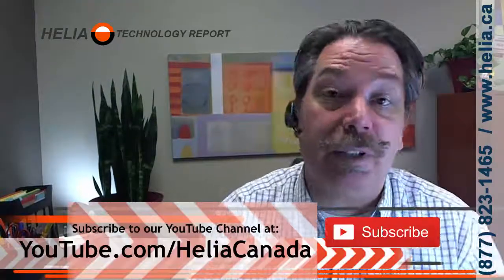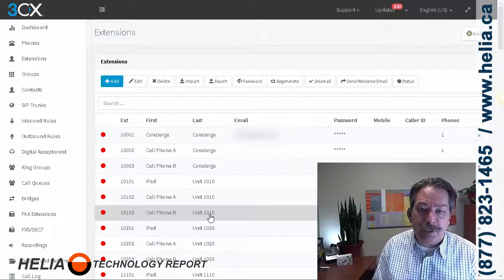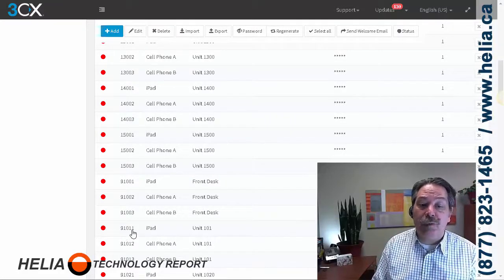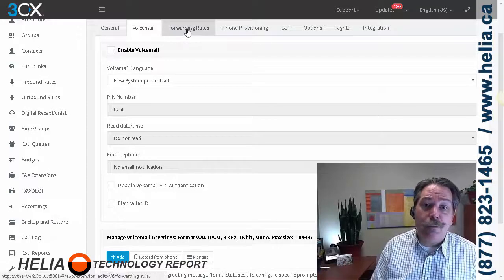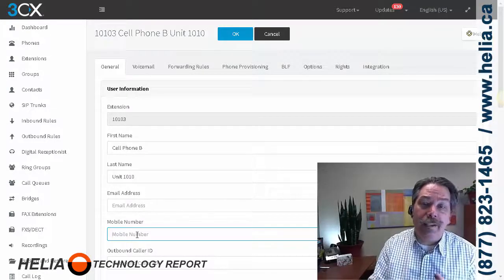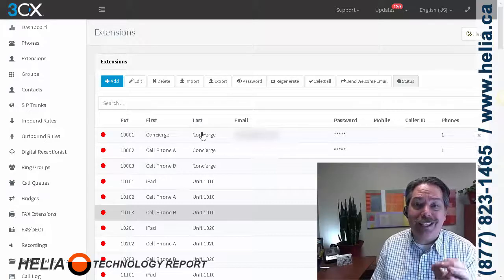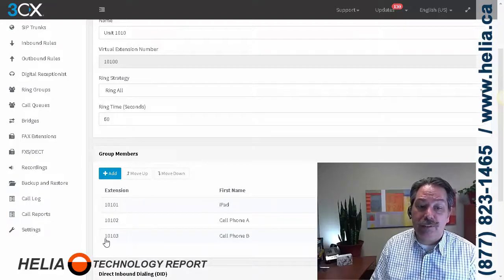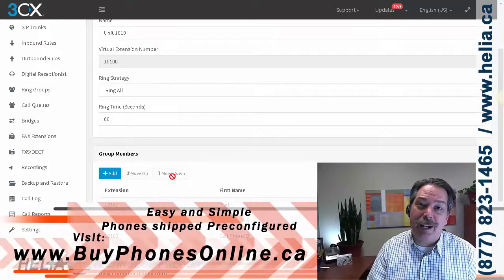Configuring Paxton Net2 with 3CX for Building Entry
HowTo  Configure extension on 3CX Phone System for use with the Paxton Net2 entry system